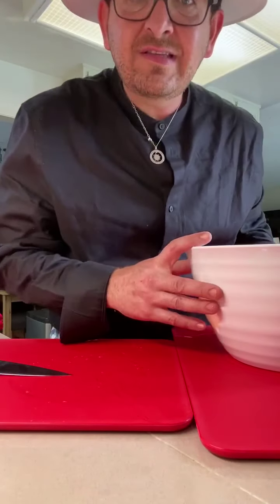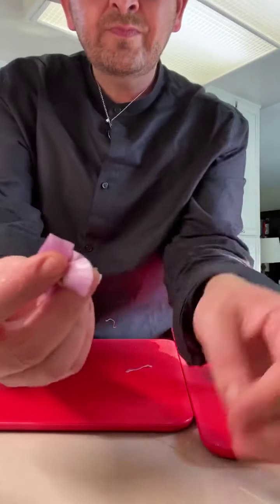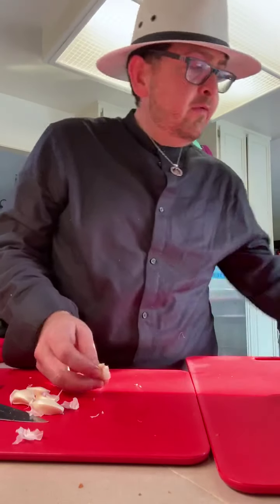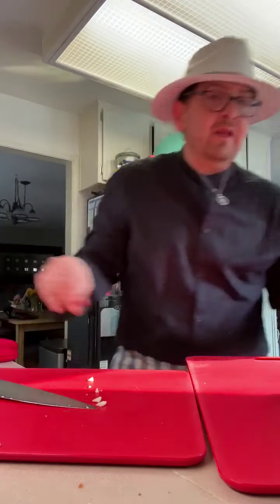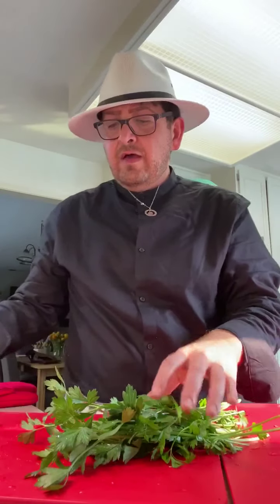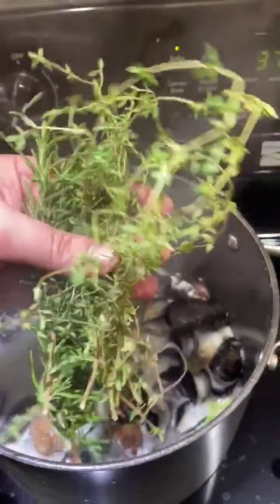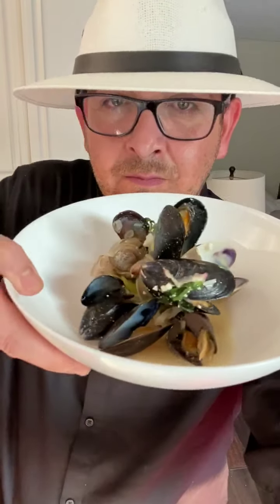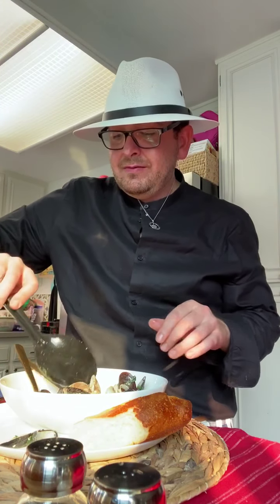Moules Marinière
The most delicious mussels and clams with a shallot, white wine and butter sauce.

Ingredients

2 lbs of mussels Brushed and rinsed
3 tbsp of butter
3 tbsp of olive oil
5 shallots sliced
5 garlic cloves chopped
2 oz of sliced celery
1 cup of heavy cream
1 tbsp of marscapone
Handful of fresh thyme
Handful of fresh rosemary

 One baguette 🥖